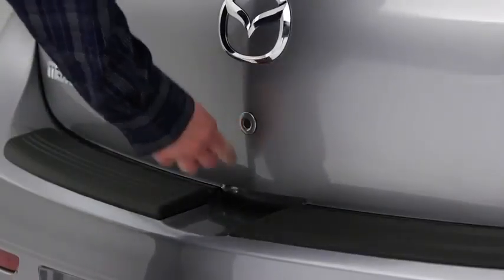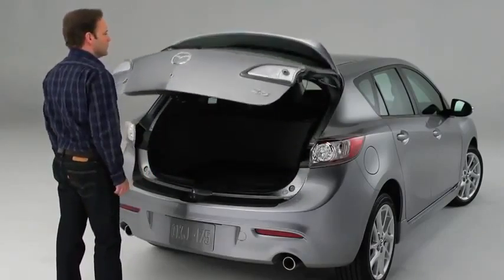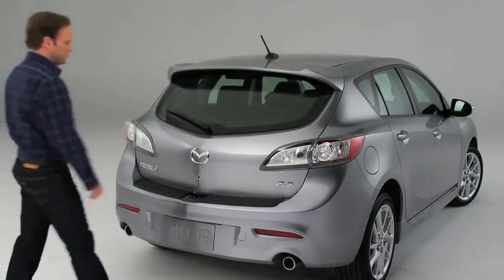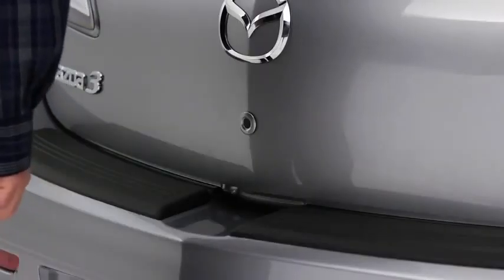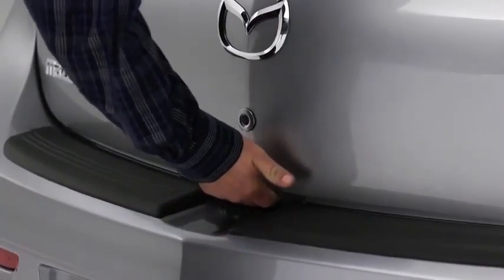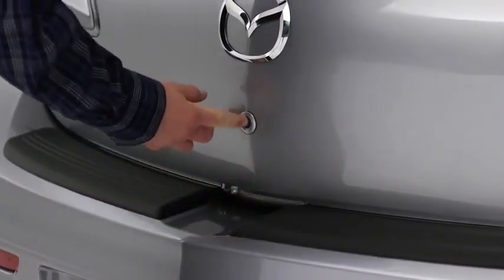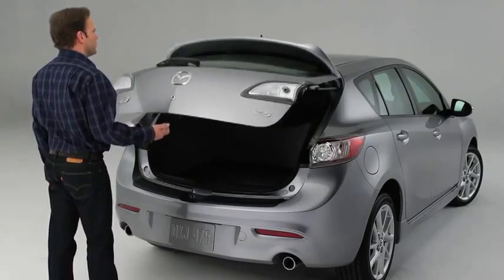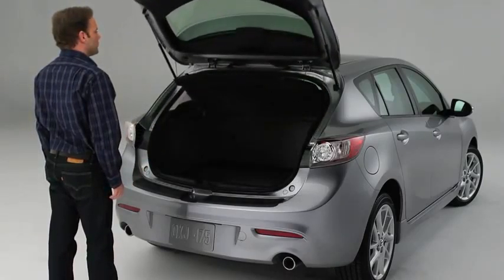2013 Mazda3 — Electric Liftgate Opener Mazda USA